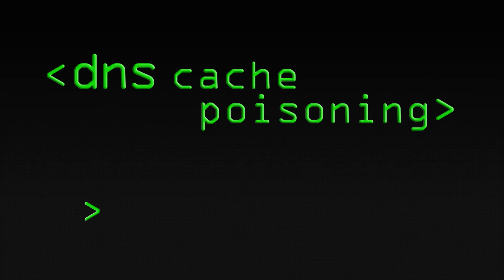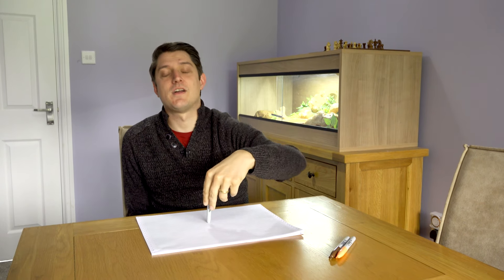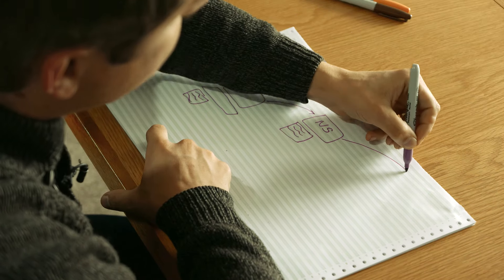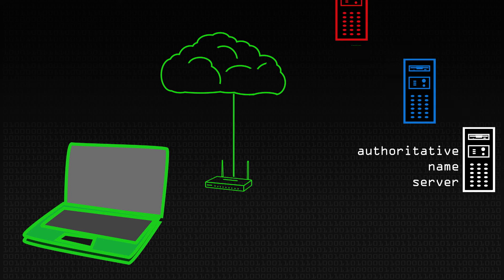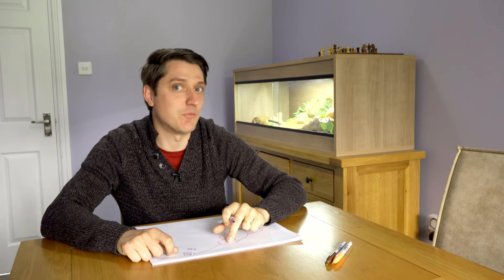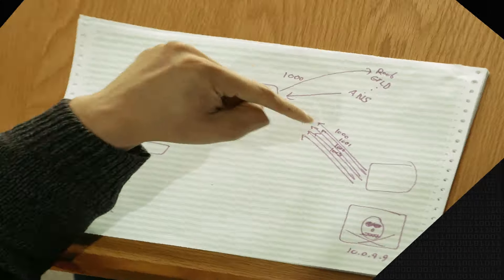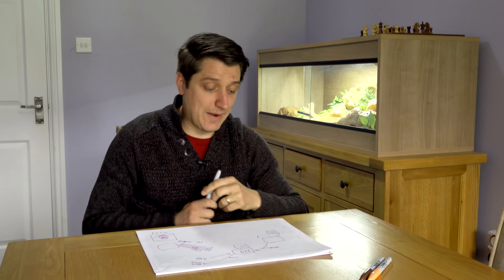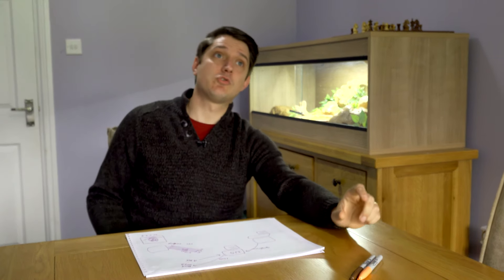DNS Cache Poisoning - Computerphile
Poisoning the DNS cache is a sure way to serve malware to unsuspecting users. Dr Mike Pound explains some of the ways this has been accomplished.